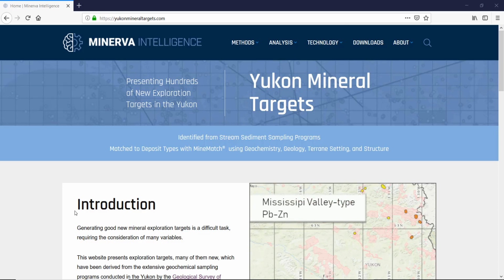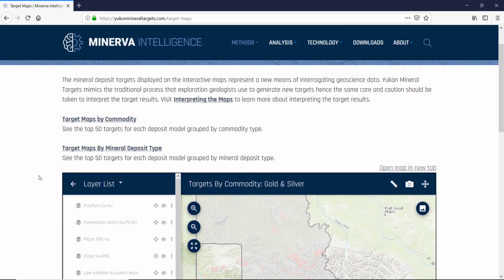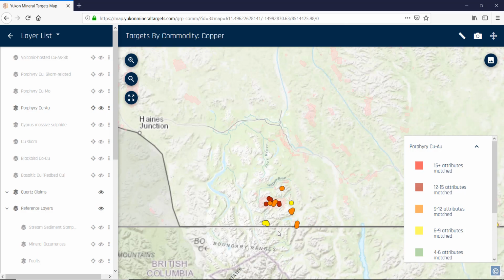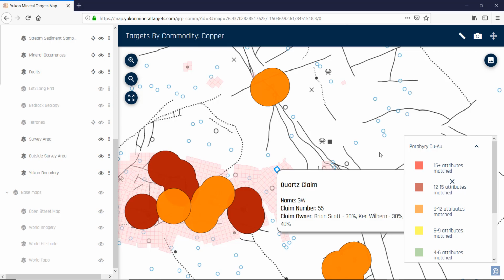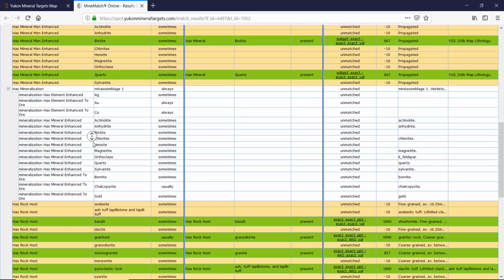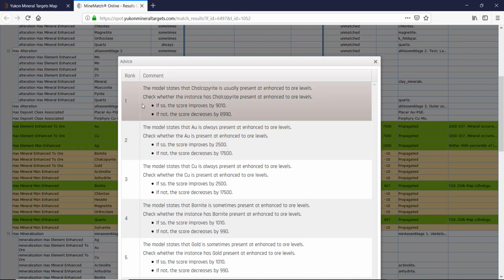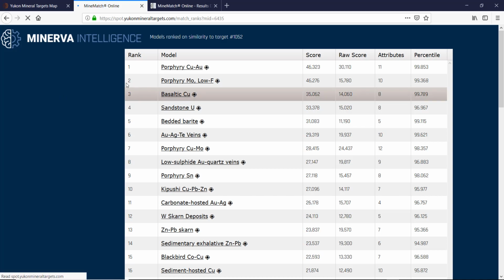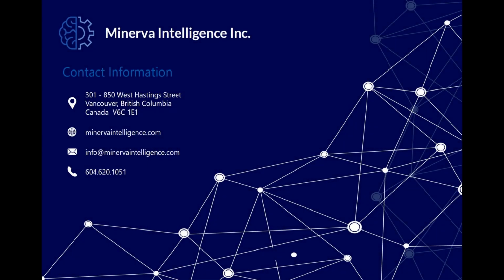Yukon Mineral Targets - Explanation and Walkthrough